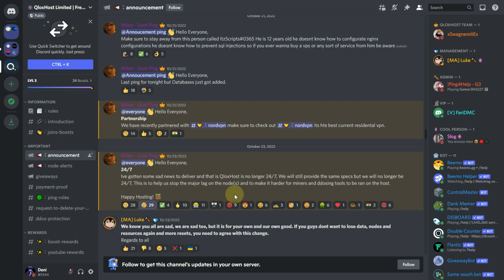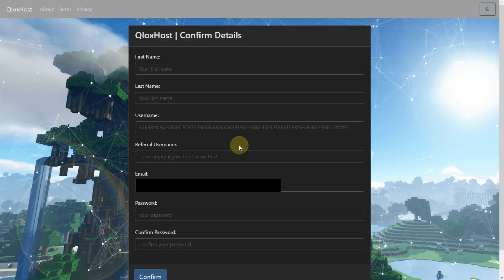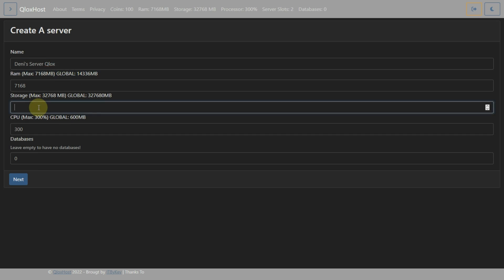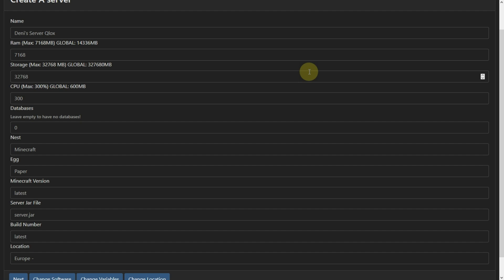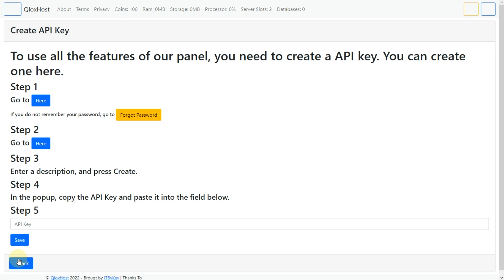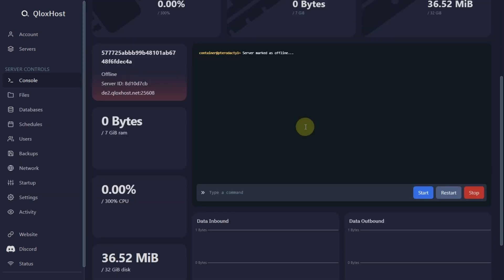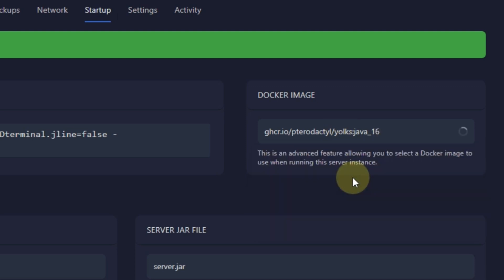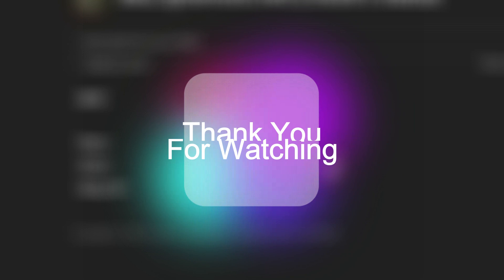[closed] Free Minecraft Server Hosting || 7 GB ram || Qloxhost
Links

chapters :
0:00 Important
0:17 Intro
0:24 Register
1:08 Client / Dashboard
2:47 Panel
3:45 Version
4:48 End

Bio
Default Specs:
7GB ram
32GB Disk
3 Cores CPU

Limit per server:
14GB Ram
320GB Disk
6 Cores CPU

Important
Qloxhost removed the 24/7 feature for free users but not for those users who boost the server twice, so if you also want to get a 24/7 server then you have to boost the server or buy the paid pains

END